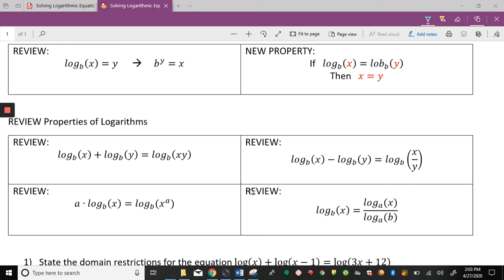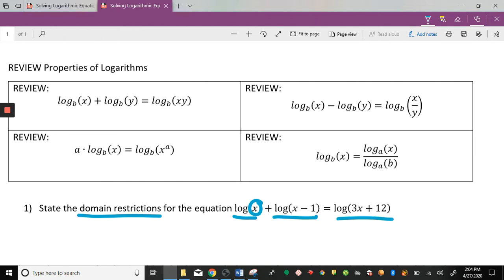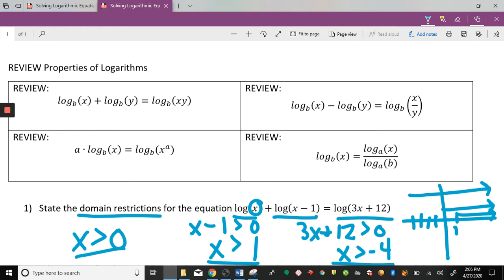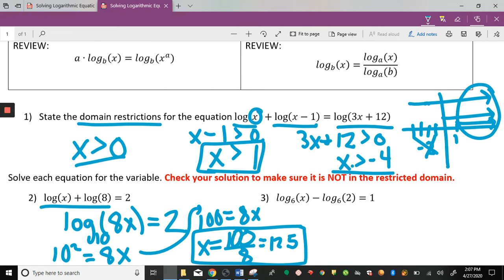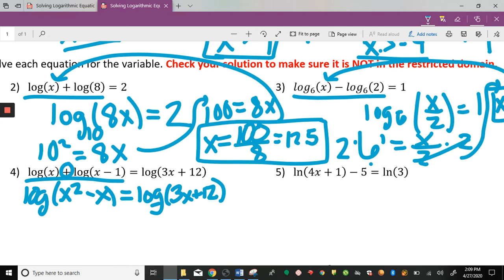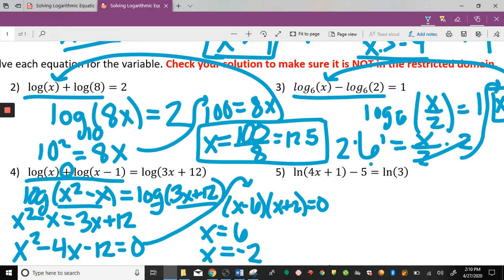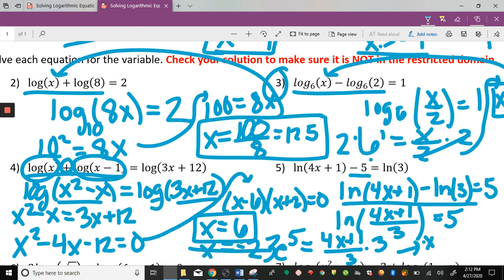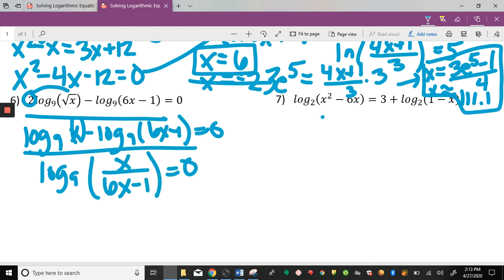11-8 Day 4 Solving Equations Using Logarithms